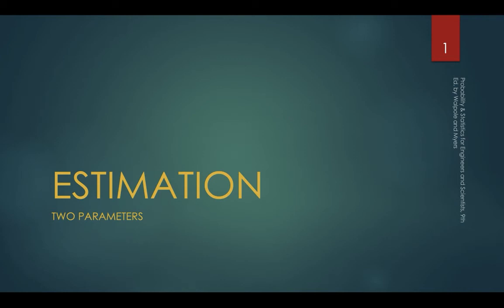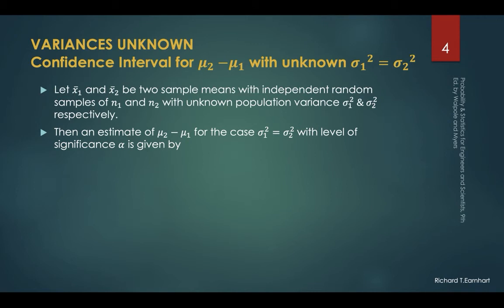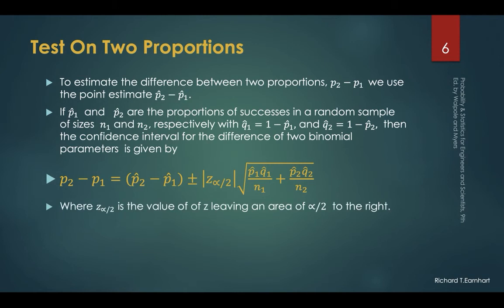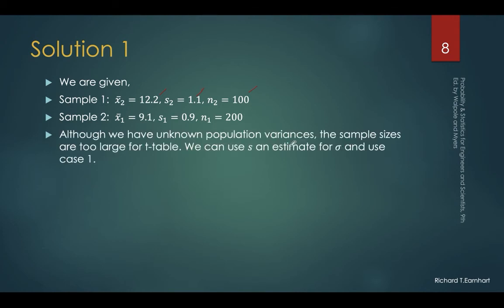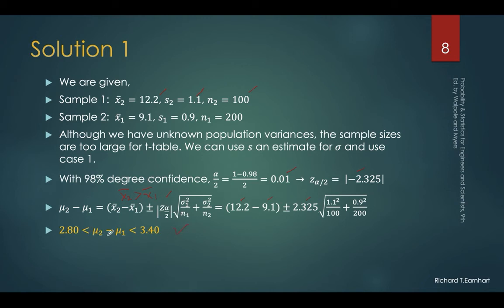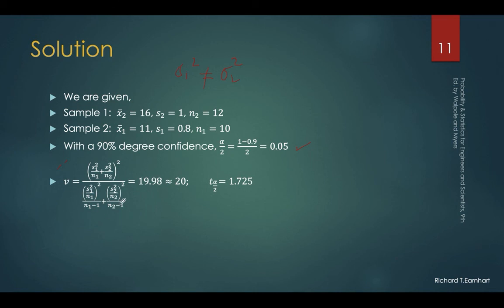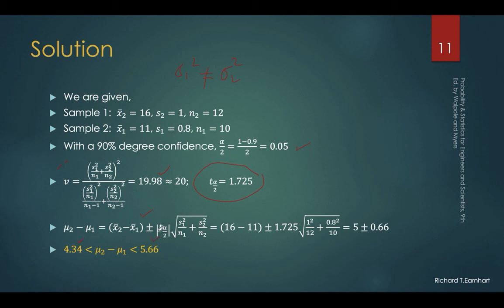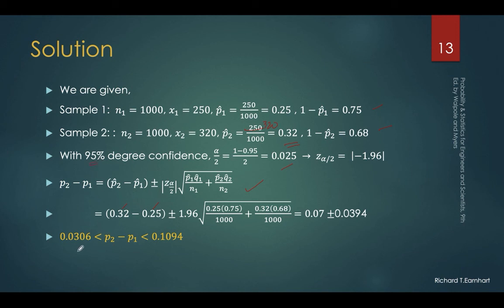Two Parameters Estimation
Estimating the Difference Between Two Parameters - Means and Proportions